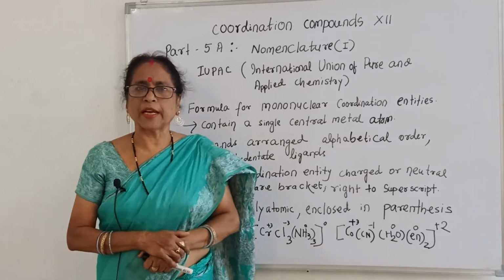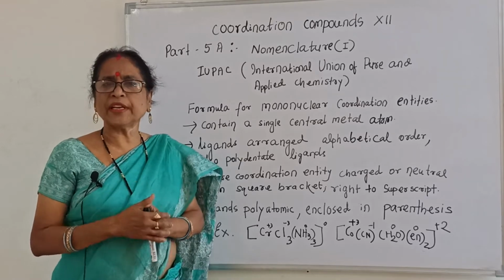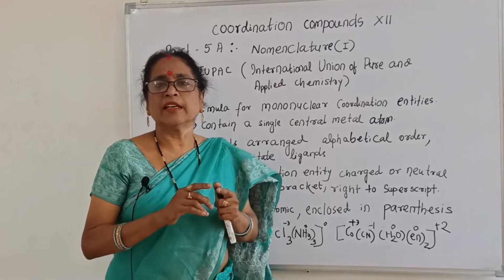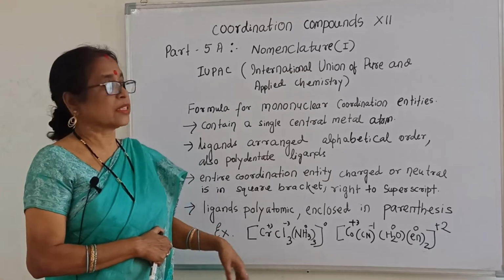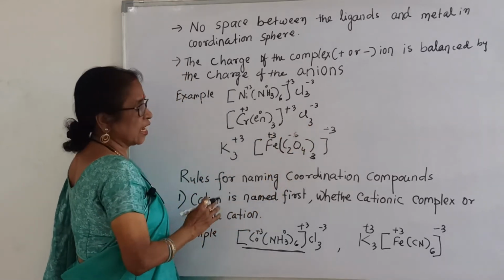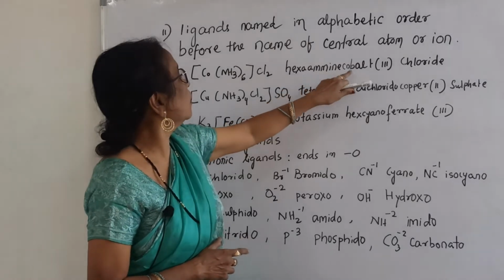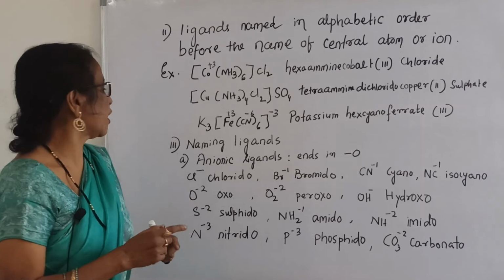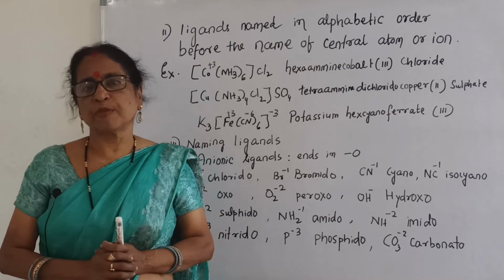Nomenclature of mononuclear Coordination entities .Coordination Compounds. Class XII .Part 5A.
Incoming video, I will explain the naming of ligands as anions, Neutral and Positive ions.